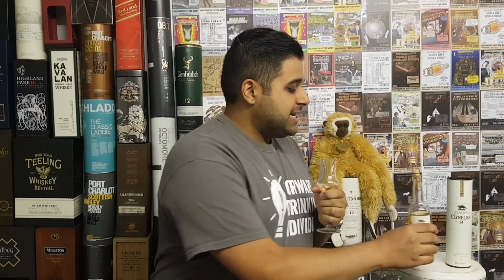Clynelish 14 Year Old Review #176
Welcome to JasonWhiskyWise and to review #176 which will focus in on Clynelish 14 Year Old. To start my mini-series into Diageo’s Classic Malts, I’ve decided to start with the Cragganmore 12 Year Old and will work my way towards is the Caol Ila 12 Year Old.

The Diageo’s Classic Malts Mini-series:
- Cragganmore 12 Year Old
- Clynelish 14 Year Old
- Oban 14 Year Old
- Caol Ila 12 Year Old